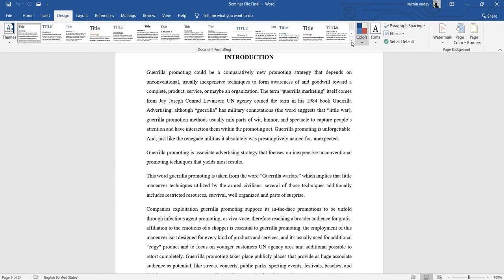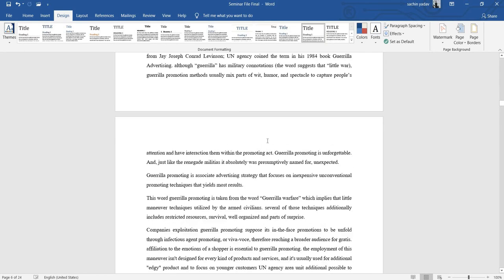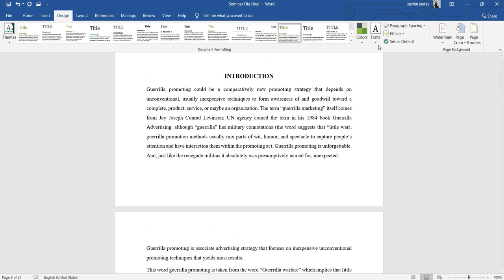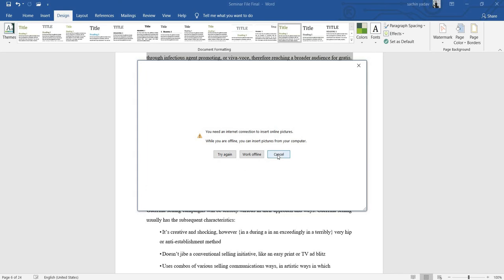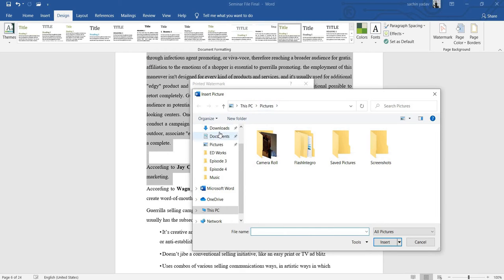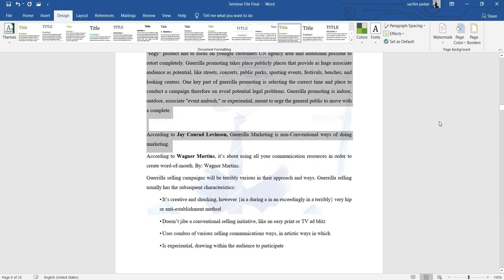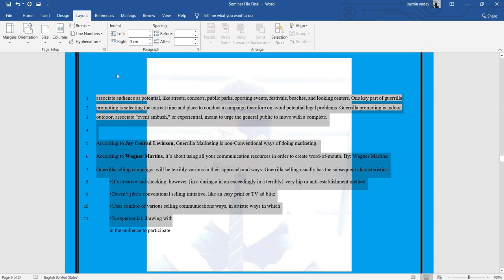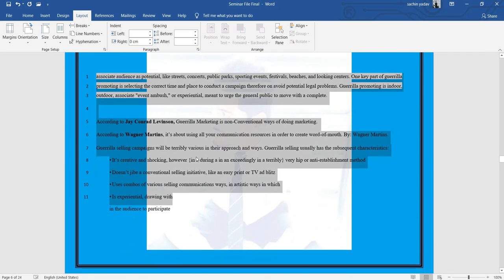Episode 7 MS Word Design & Layout tools and how to use it in project report....!!!!!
Use Microsoft Word’s page layout tools to give your documents a consistent, readable, and professional look. You don’t have to be an expert in Word to take better control of your document’s page layouts. With Microsoft Word’s page layout tools, you can make any document look the way you want it to.

You don’t have to start from scratch, either. You can have professional designers make most of the design and layout decisions for you by using print templates for MS Word. If you want unlimited downloads of templates as well as photos, fonts, icons, and other creative assets—all for one small, fixed fee—then  Elements is the best source for you.
Word offers a variety of page layout and formatting options that affect how content appears on the page. You can customize the page orientation, paper size, and page margins depending on how you want your document to appear.
Word offers two page orientation options: landscape and portrait. Compare our example below to see how orientation can affect the appearance and spacing of text and images.
By default, the page size of a new document is 8.5 inches by 11 inches. Depending on your project, you may need to adjust your document's page size. It's important to note that before modifying the default page size, you should check to see which page sizes your printer can accommodate.
A margin is the space between the text and the edge of your document. By default, a new document's margins are set to Normal, which means it has a one-inch space between the text and each edge. Depending on your needs, Word allows you to change your document's margin size.

ask anything on instagram